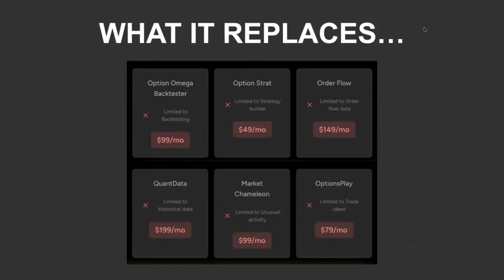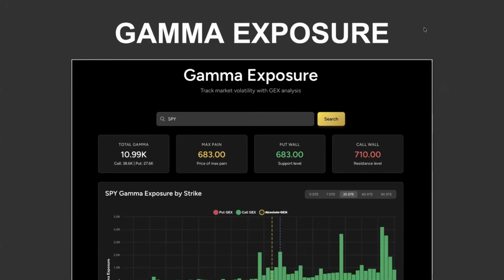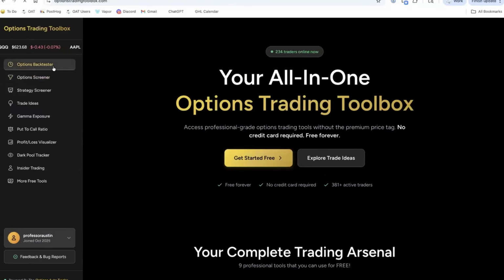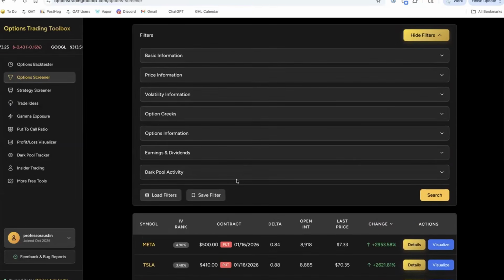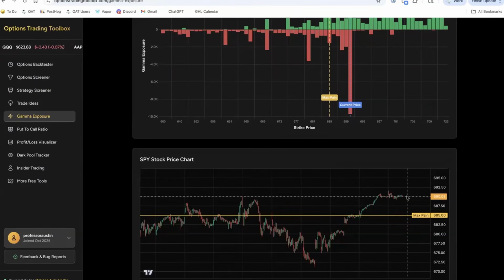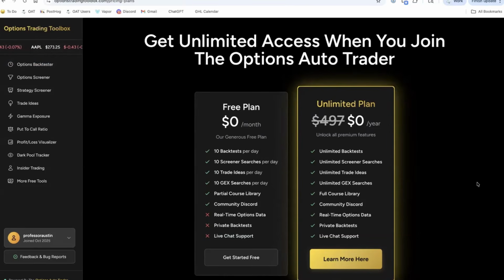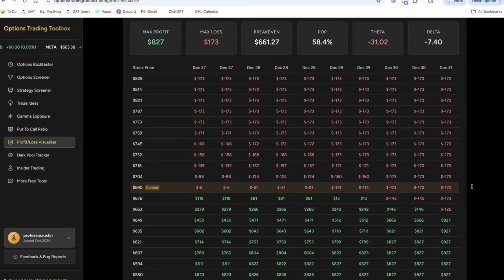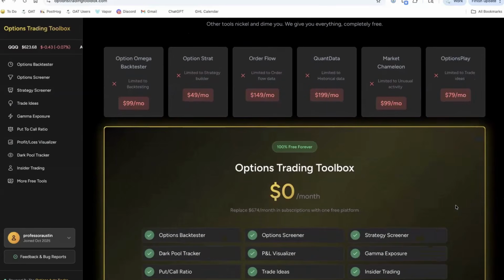Options Trading Toolbox Masterclass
👉 I built a 100% free options toolbox (backtester, screener, GEX, and trade ideas)